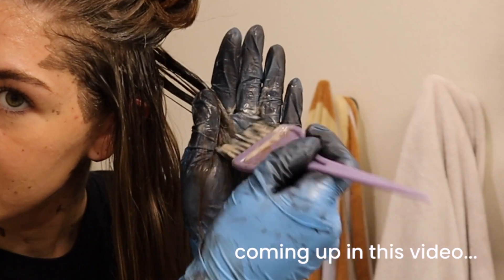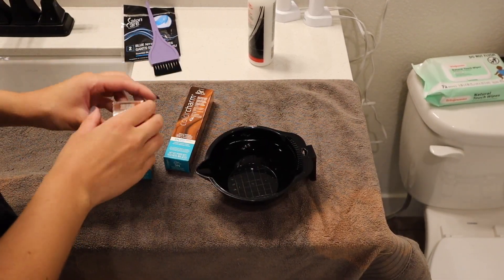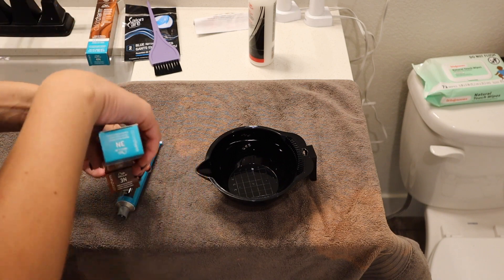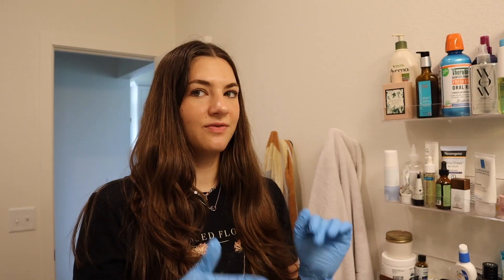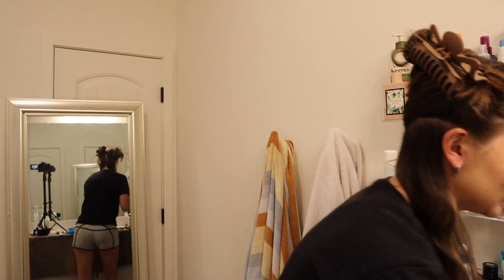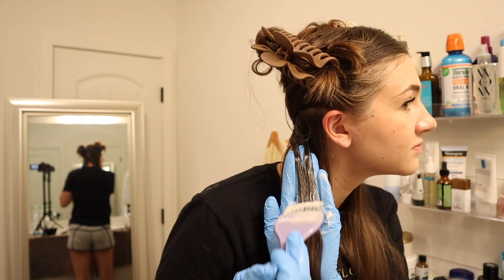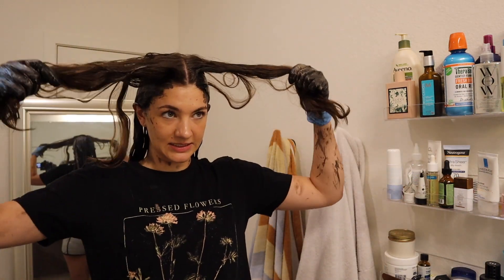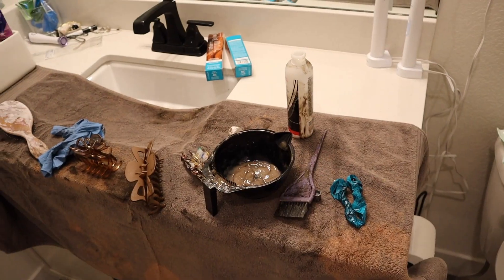watch me dye my hair black at home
2 0 2 2    G O A L

age: 25
location: Colorado
camera: canon eos m50
editing software:imovie
thumbnails: canva